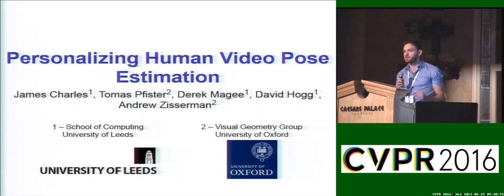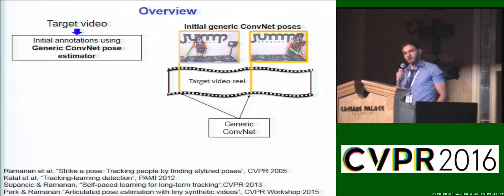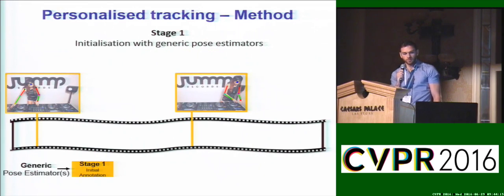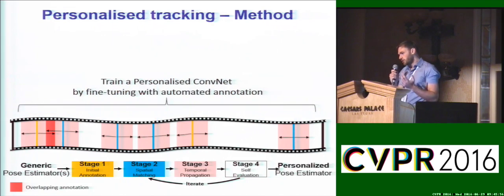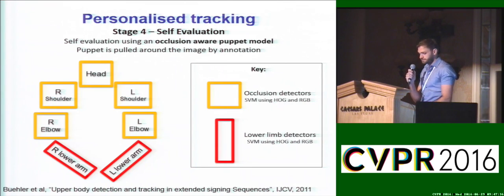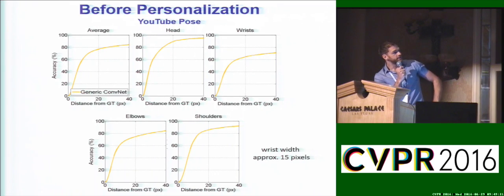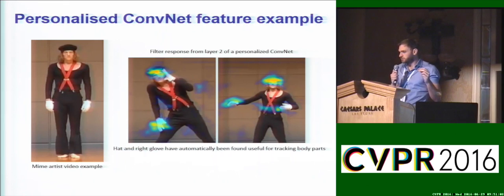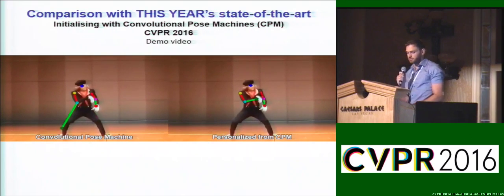Personalizing Human Video Pose Estimation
This video is about Personalizing Human Video Pose Estimation